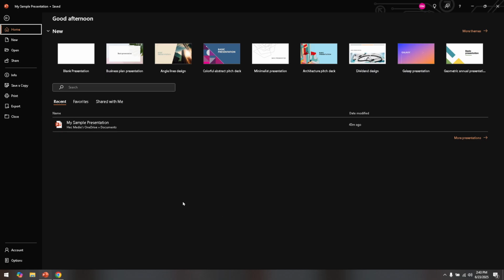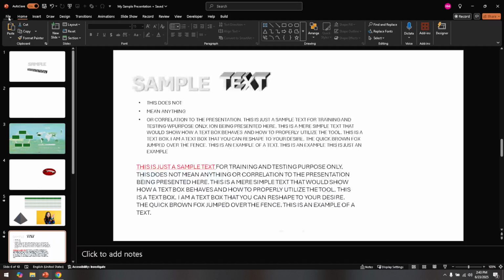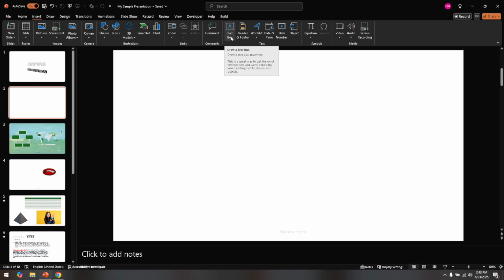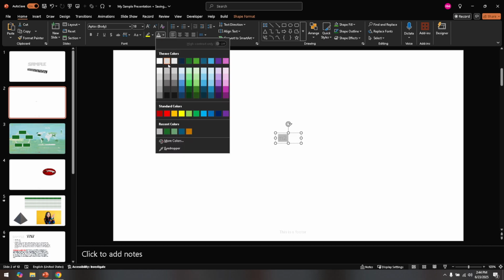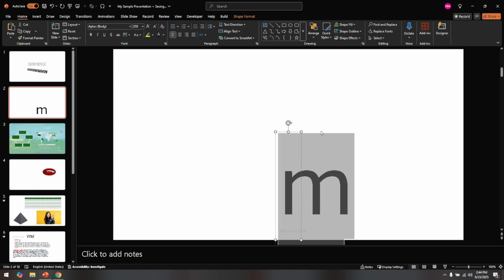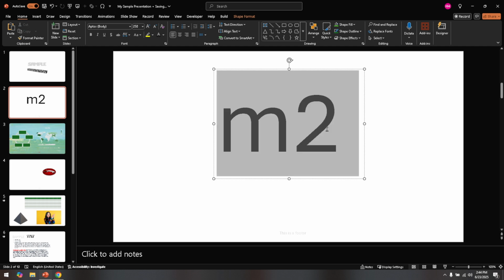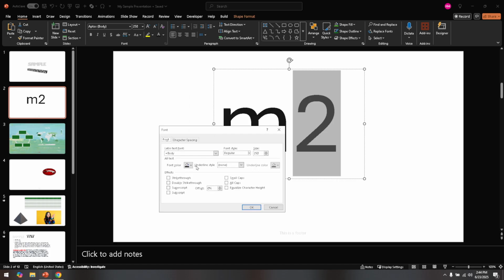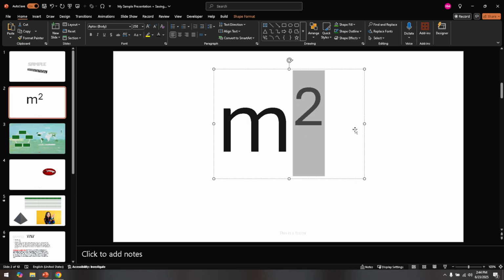How To Type Meter Square in Powerpoint [2025 Full Guide]